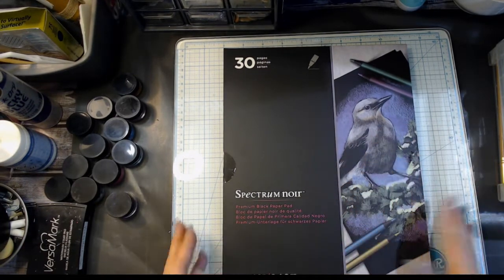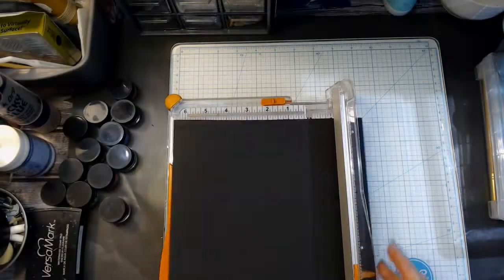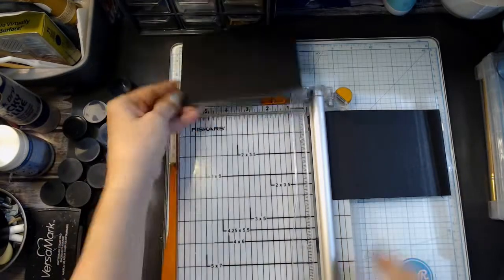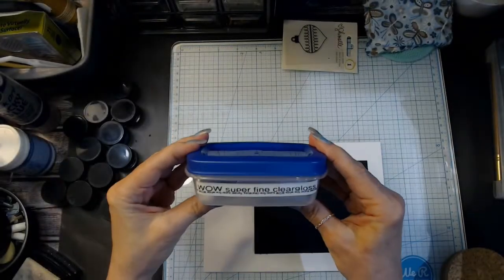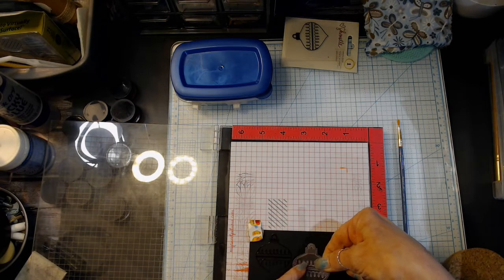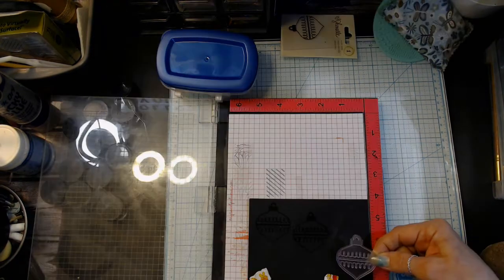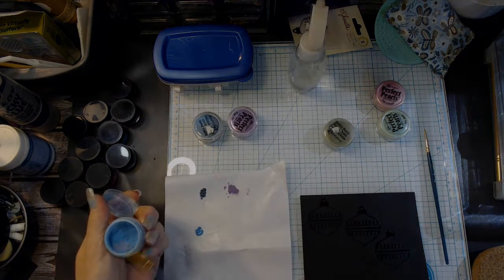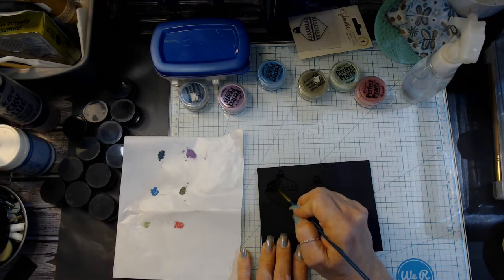Holiday card idea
(I love music in my videos because it inspires me)

[You can help motivate me by supporting my growing channel by becoming a subscriber and IT'S FREE!

SHARING my videos with friends and family is the best compliment you could ever give me and I greatly appreciate it.

I am always Creatively Inspired to do so many different kinds of things.
My crafting is very random but no matter what it may be, I hope to Creatively Inspire you as well.
Hope to see you back again soon. Peace to you ✌️
To my boys someday, love mommy xoxo